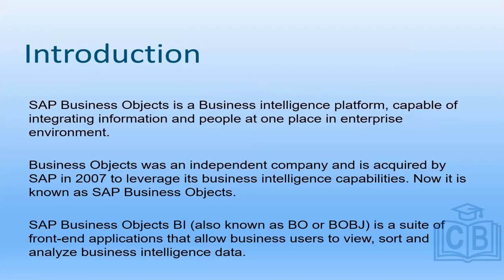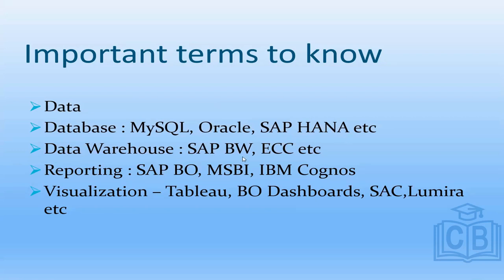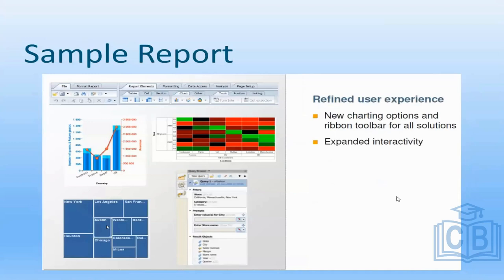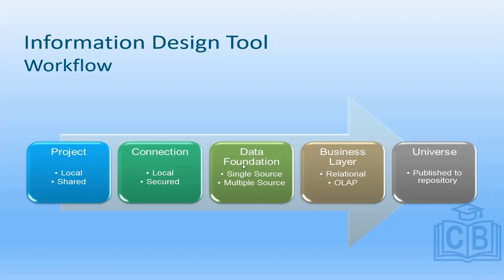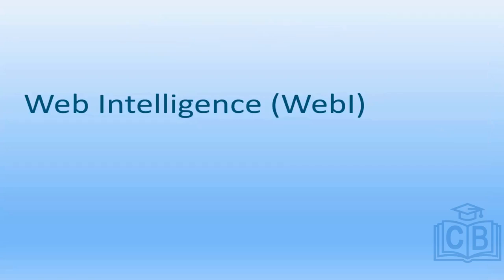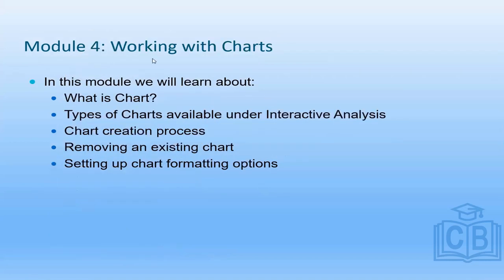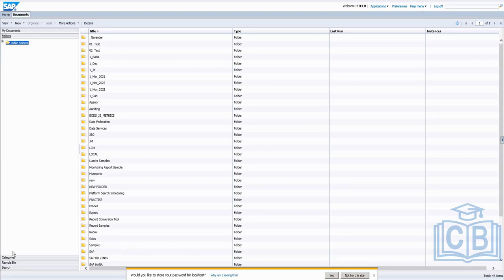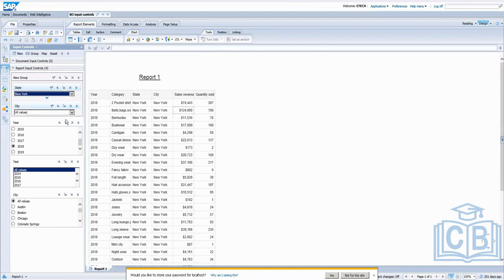SAP BOBJ Training | SAP BOBJ Tutorial for beginners | SAP BOBJ Certification | CyberBrainer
This CyberBrainer SAP BOBJ tutorial video will help you understand and learn SAP Business Object  in detail.
This SAP BOBJ tutorial is suitable for both beginners and professionals looking to improve their BOBJ skills.

These SAP Business Objects tutorial videos can help both new and experienced developers, administrators, and analysts.

Topics addressed include: Intro on SAP BOBJ